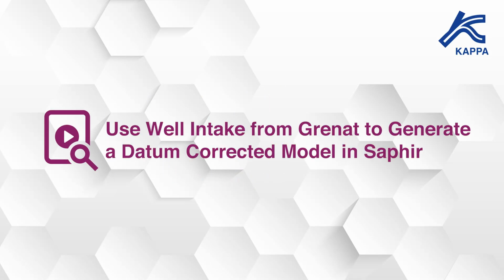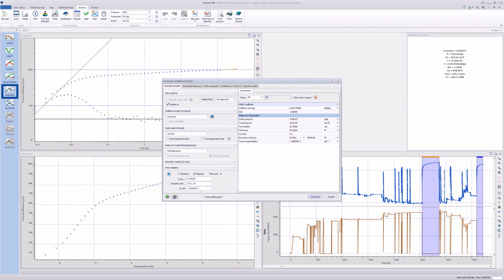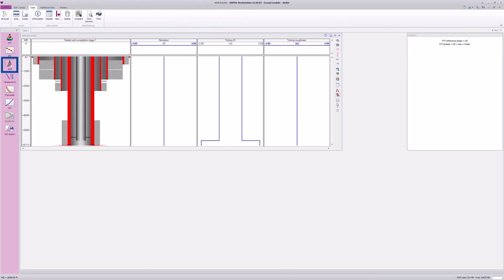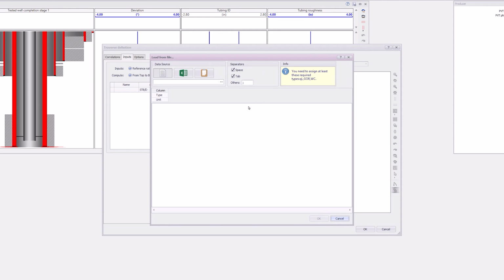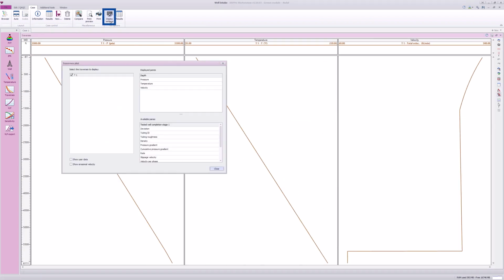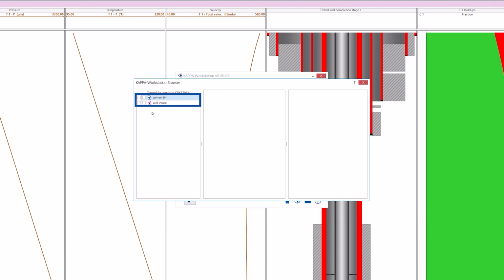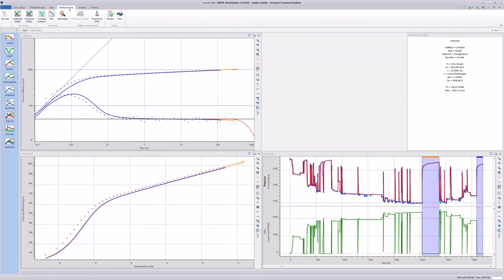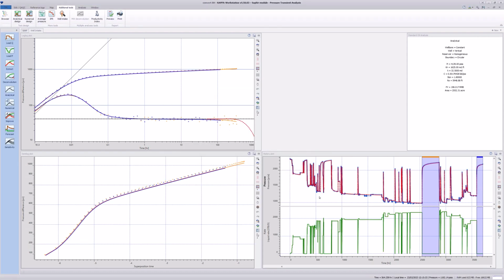GRENAT - HOW TO - Use Well Intake From Grenat to Generate a datum Corrected Model in Saphir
This video shows how to use the well model defined in Grenat as an input in Saphir to correct the pressure data to a particular datum.